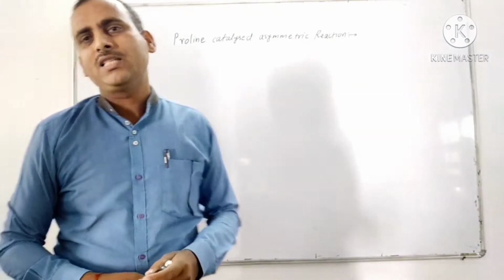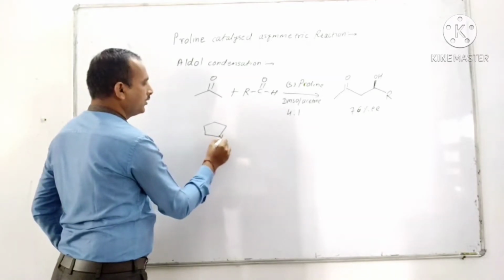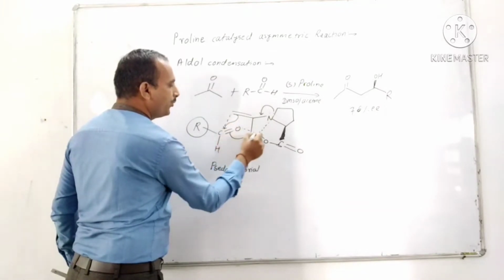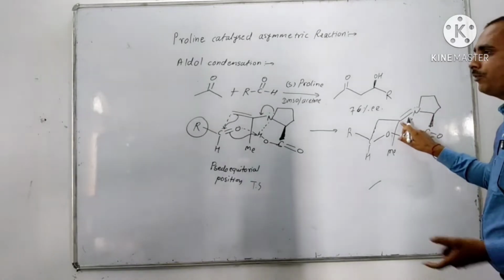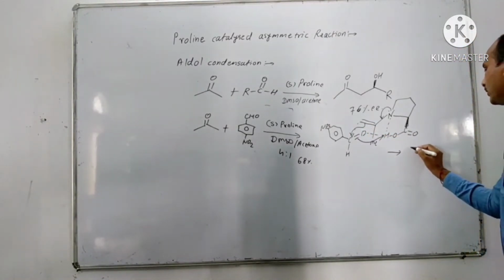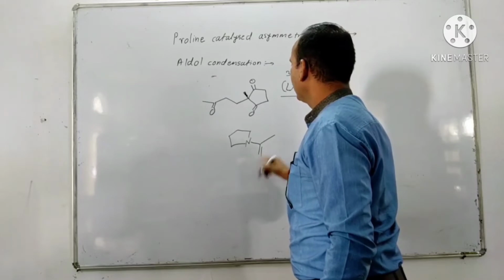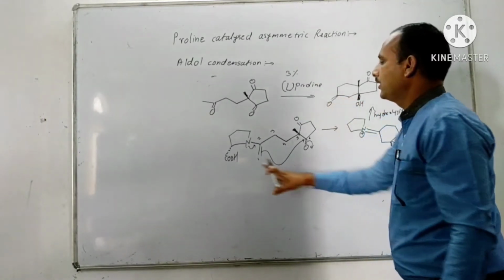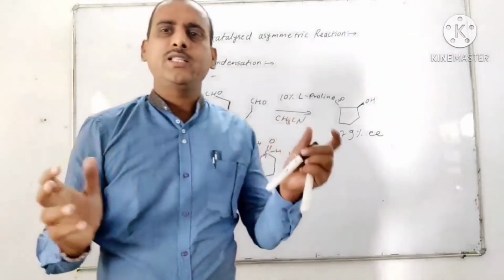L 9 Asymmetric Synthesis#Chemistry#ProlineCatalysedAsymmetricReaction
Proline Catalysed Asymmetric Reaction